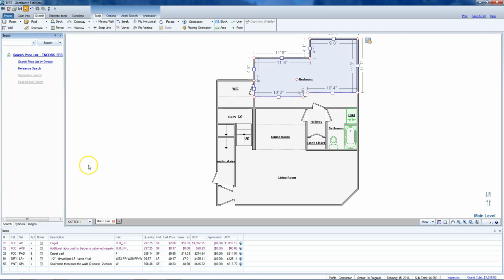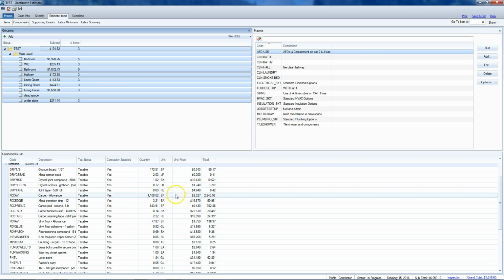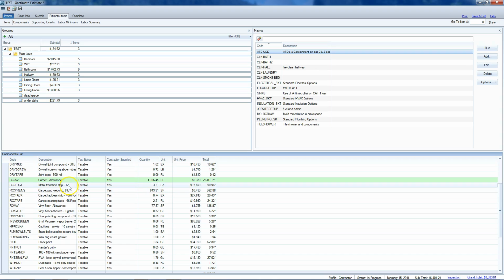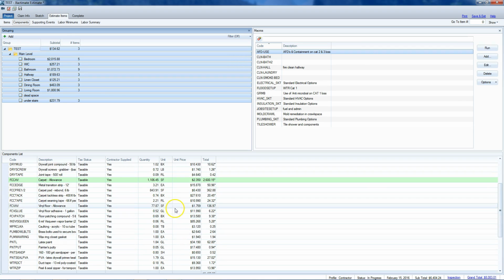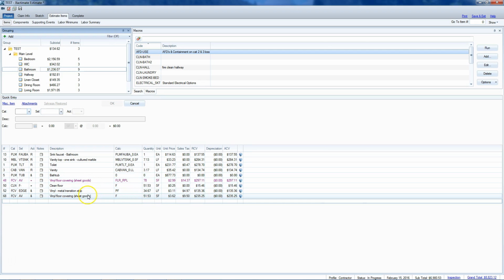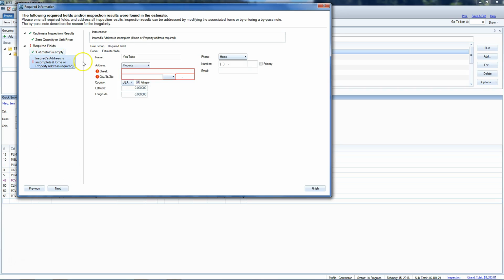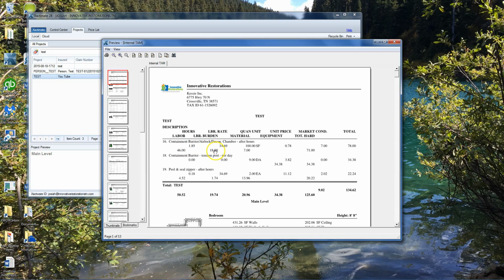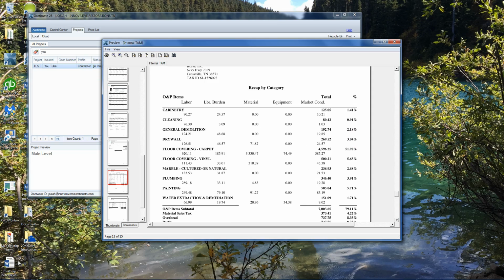Xactimate Components & Budgeting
Auditing your estimate for profit and materials